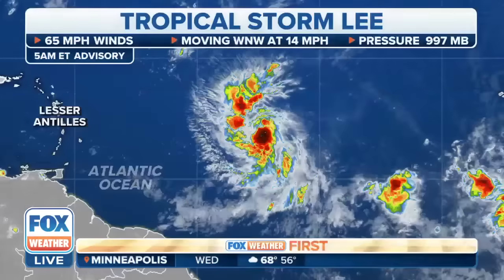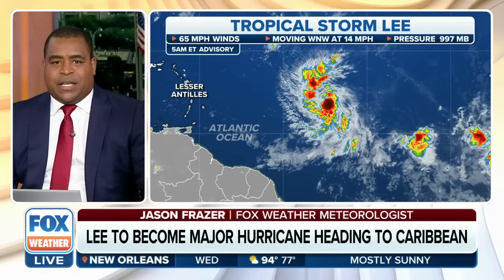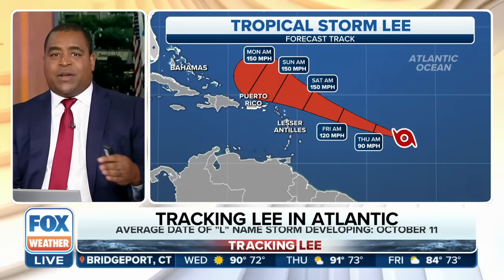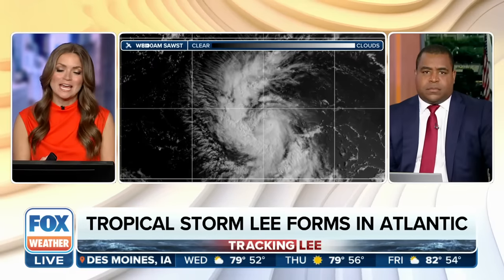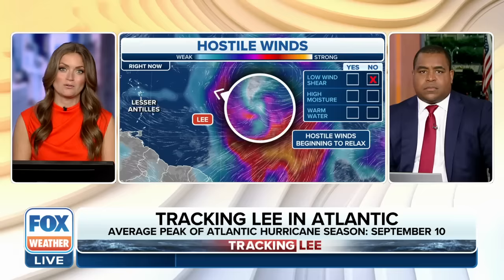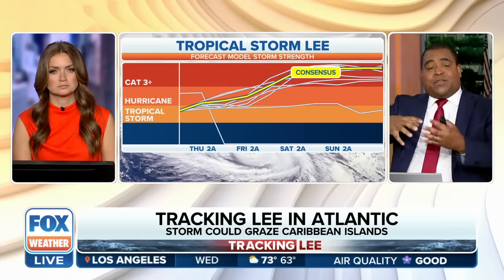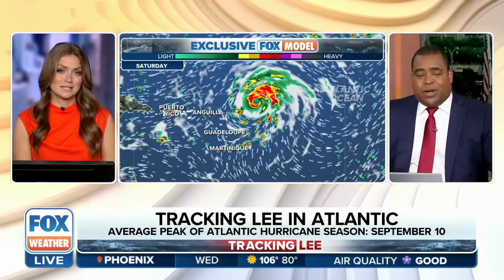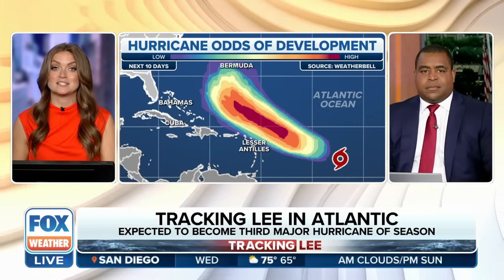Tropical Storm Lee Continues To Strengthen, To Become 'Extremely Dangerous' Hurricane By Weekend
Tropical Storm Lee is approaching hurricane strength and is expected to rapidly intensify into an extremely dangerous hurricane by the weekend, the National Hurricane Center said.